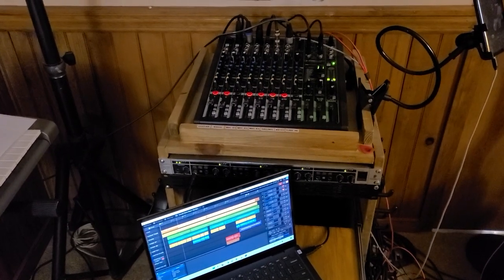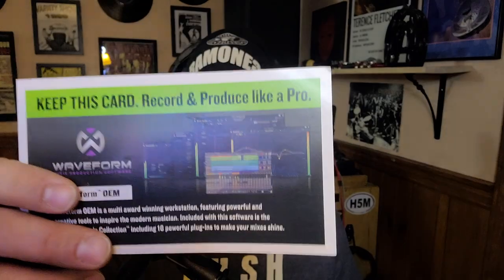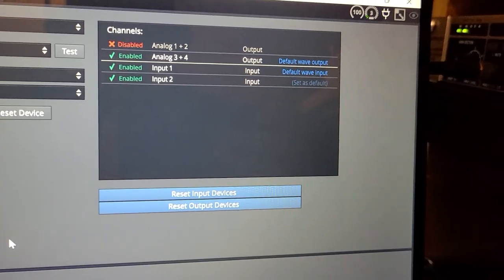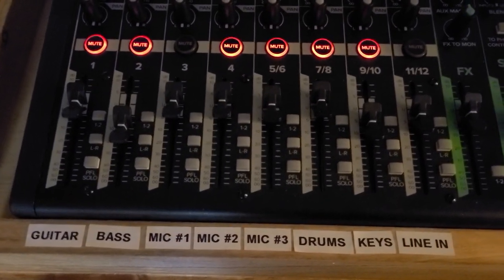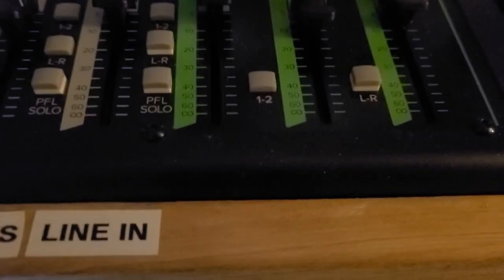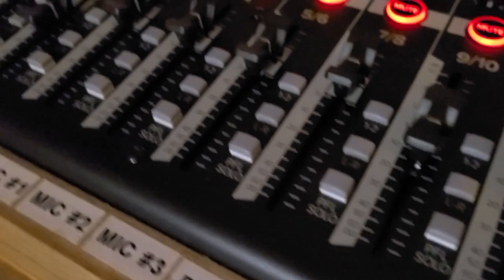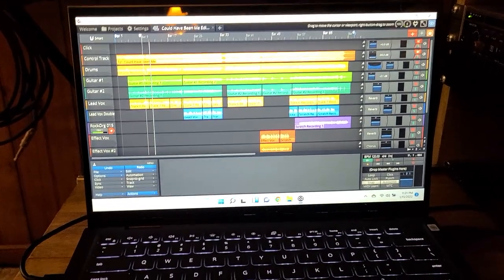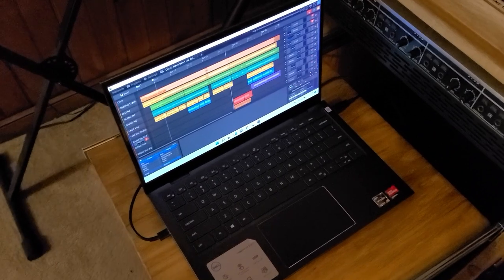Mackie ProFX12v3 to Waveform OEM set up tutorial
How to configure your Mackie mixer to record and mix music in Waveform OEM.  Below are additional links mentioned in the video:

(scroll way down to Specs & Downloads)

Balanced cables